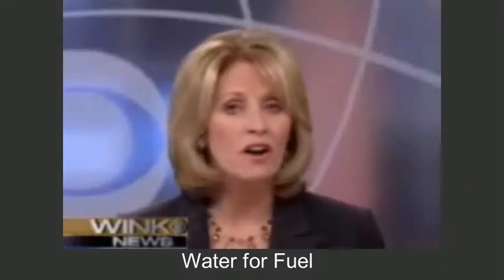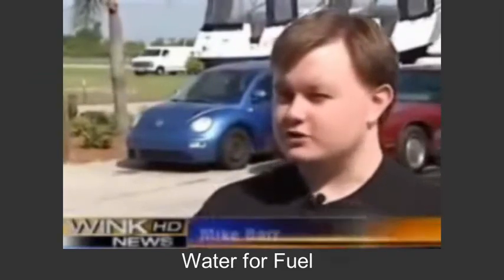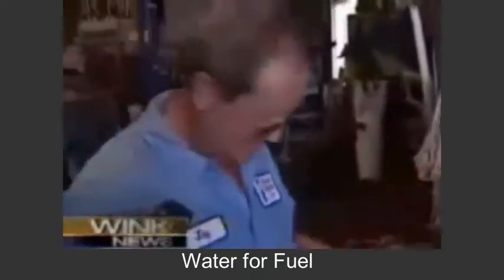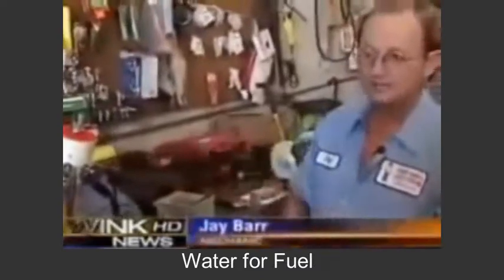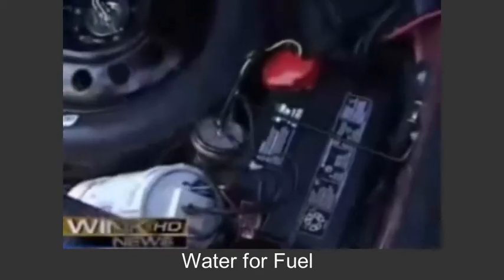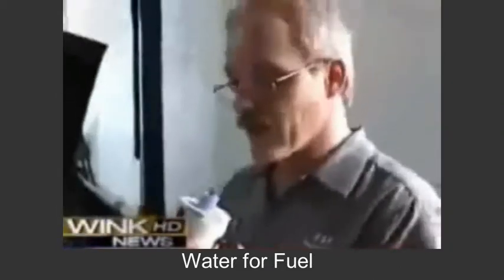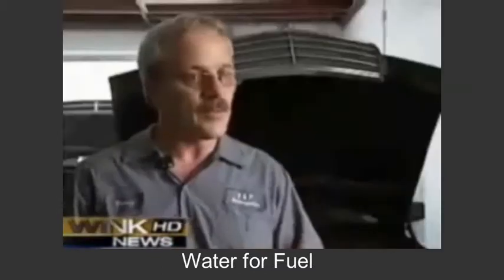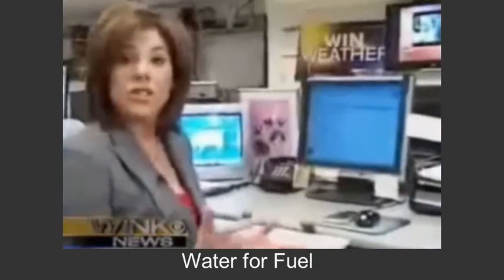Breaking News Water to Fuel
Must watch very cool vehicles running on water.

I built and installed a oxyhydrogen fuel cell in one of my cars